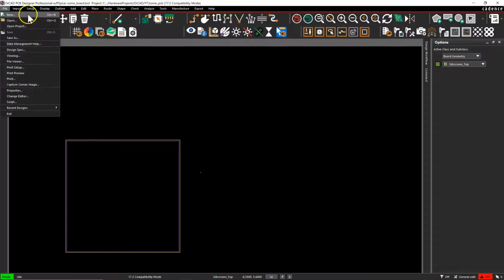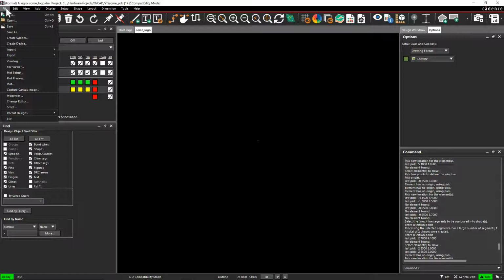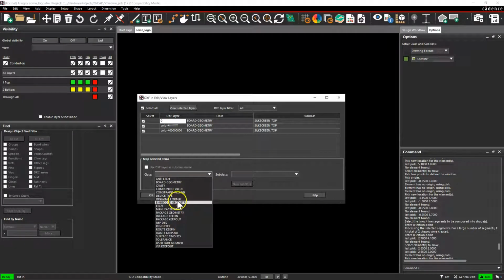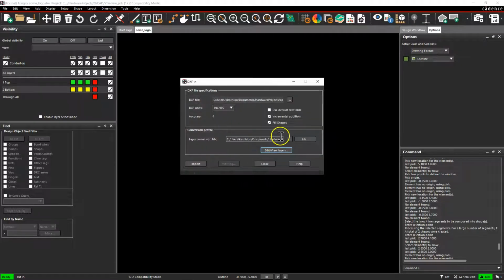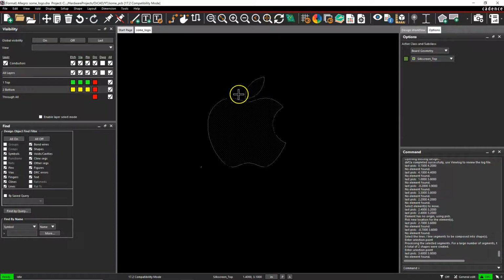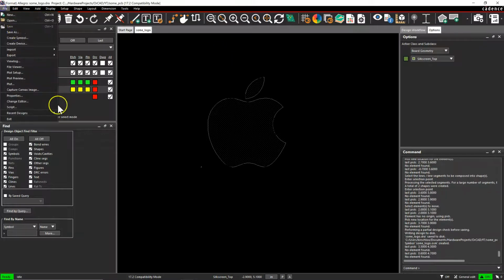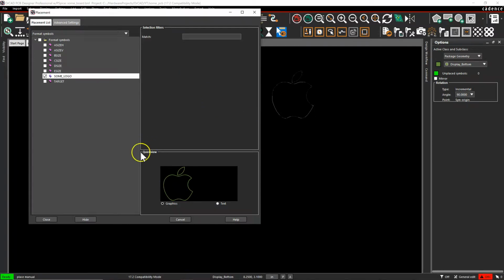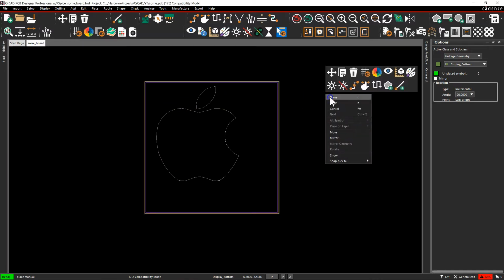OrCAD How to Create a Logo from a DXF file, How to Import DXF logo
I received a question on how to create a logo and import it into my printed circuit board design in Allegro or OrCAD PCB Editor.

In this video I show how to import a logo. This is usefuly for hardware design engineers who want to make their work more professional. This tutorial is also useful for company branding.

Creating a logo and adding it to the silkscreen layer is what you want. Make sure your logo is in DXF file format to follow along with this video. Also pay attention to the PCB class and subclasses you need to select the logo and place it.